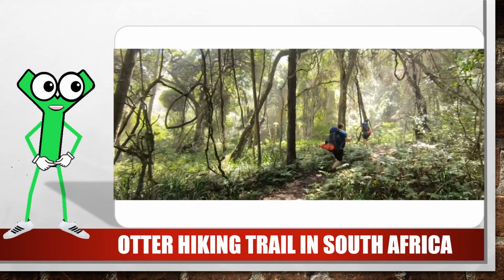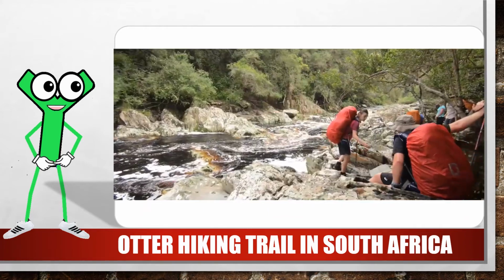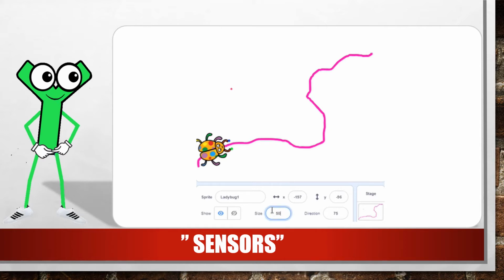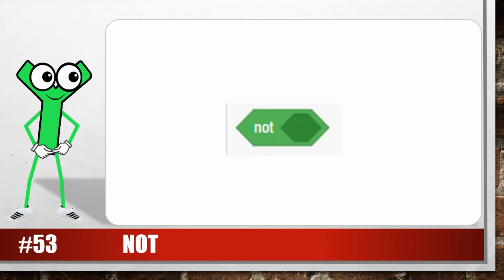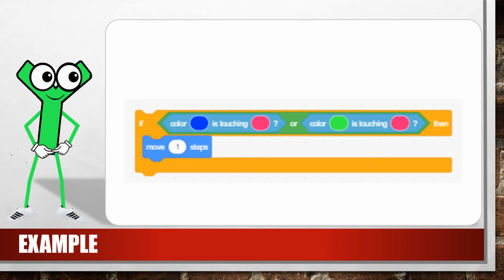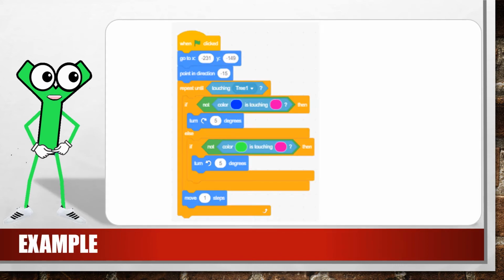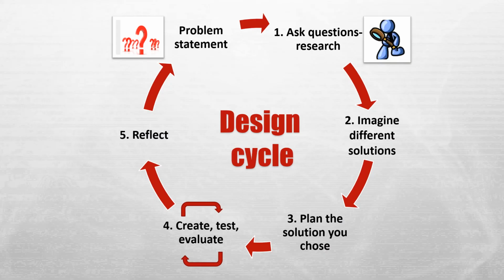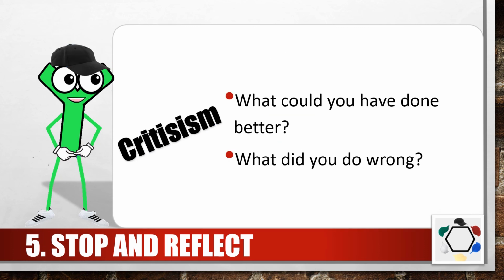Scratch Lesson 13 Otter hiking trail